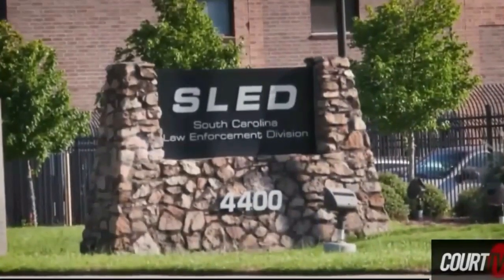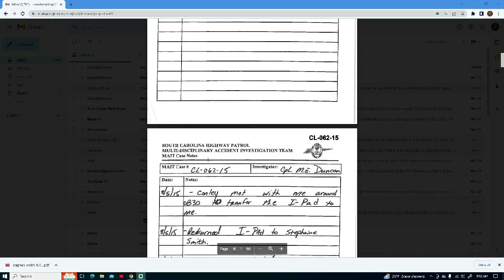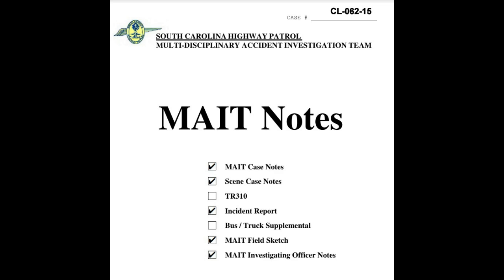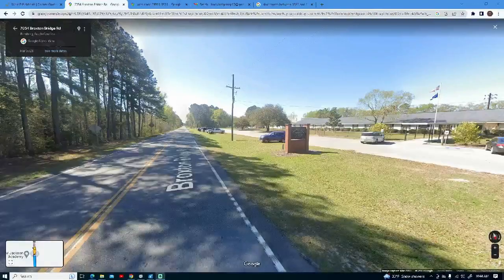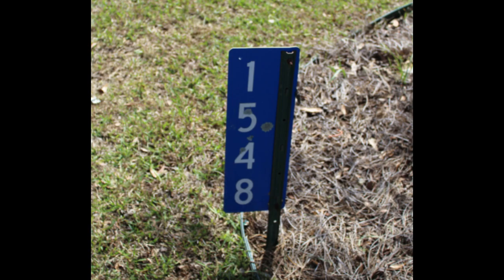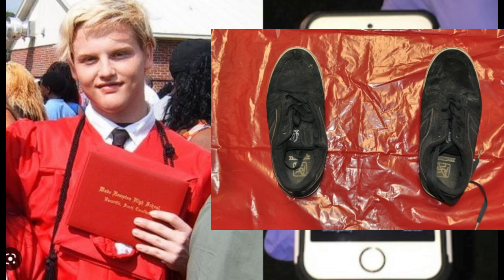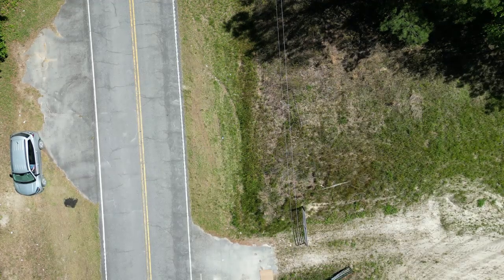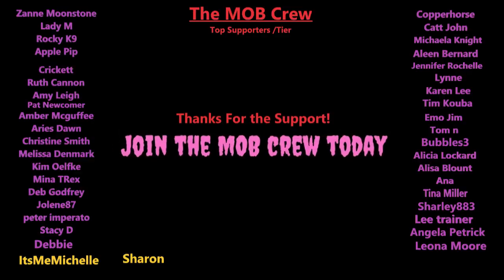Evidence Found Suggest the Weapon Used? Stephen Smith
Todays Video is about a clue that was discovered in Stephen Smith case.
💪 LINK to LiquidIV 💪 SAVE 15-20% 💪

💪 LINK to MPS 💪 SAVE 20% 💪

Stephen Smith body was found on July 8 2015 in Hampton, SC.  According to LE it looked as if he was hit by a car.  The case was ruled a hit and run but then in 2021 after SLED was looking into the Murdaugh case they uncovered evidence that would lead to reopening the case and it is now ruled a homicide.  Smith body is going to be reexamined hopefully soon.

Music in Show
Let Them Talk - TuneTank